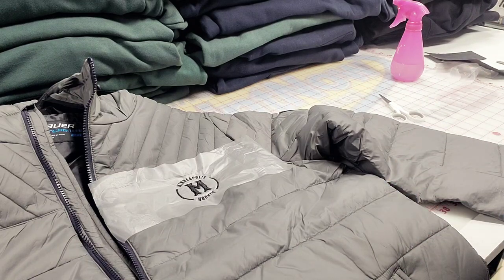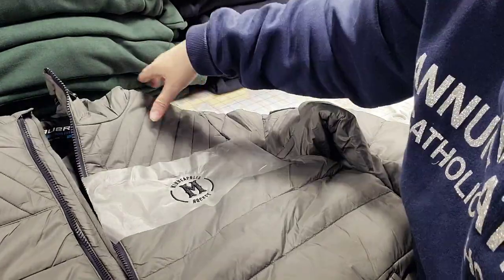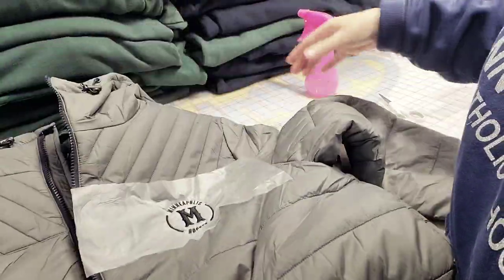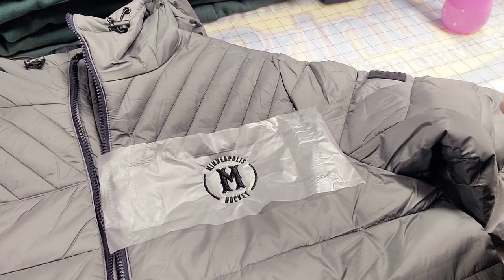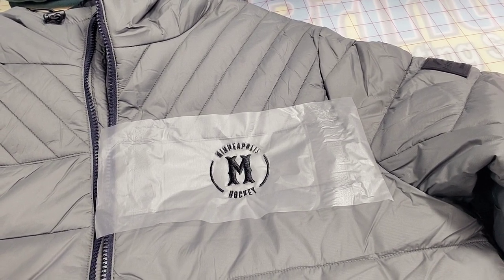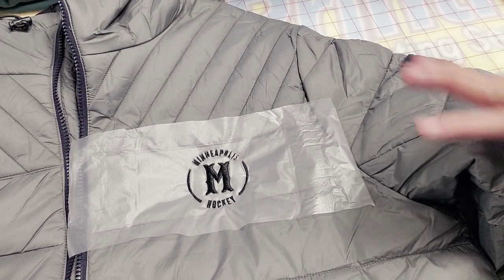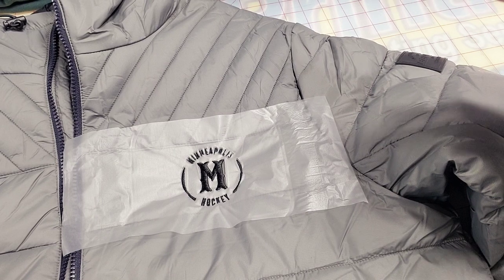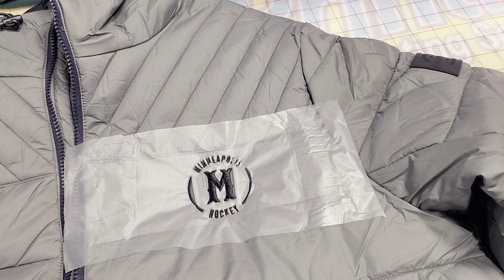How to remove waters soluble topping from your embroidery or logo the easiest way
In this express class you would learn the easies way to remove the water soluble with out wasting to much time.